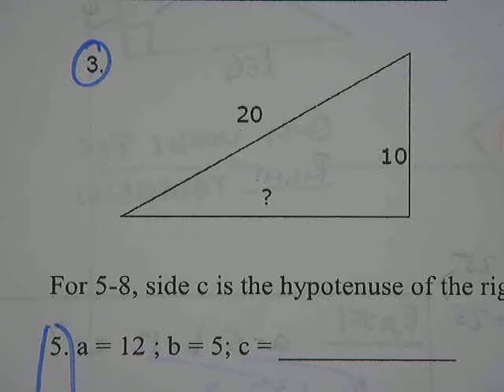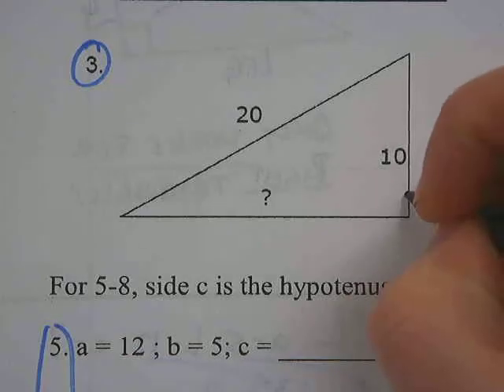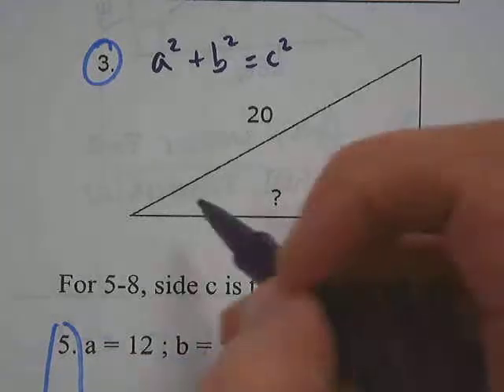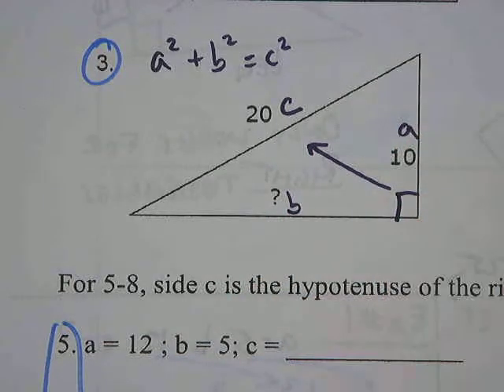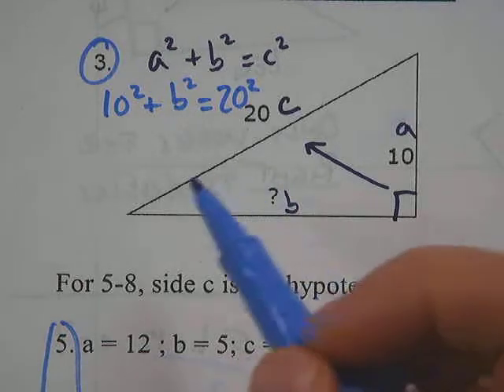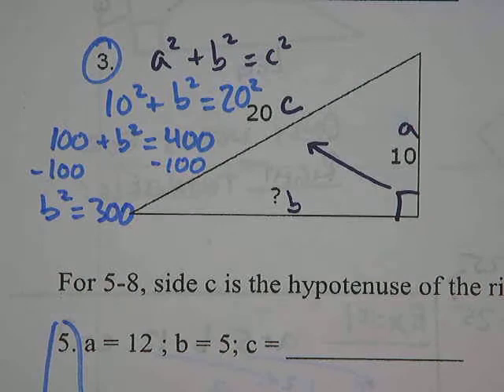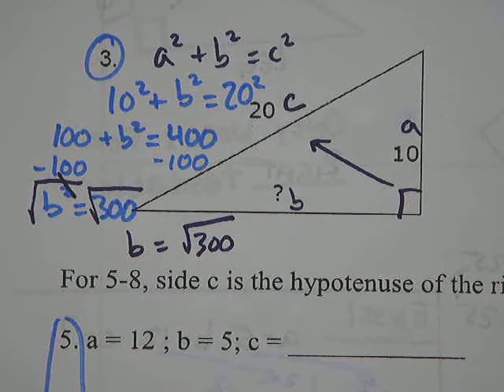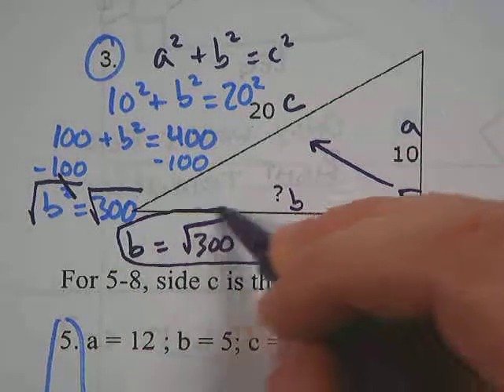Pythagorean Theorem Example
Example of using the pythagorean theorem to solve for a missing side of a right triangle.